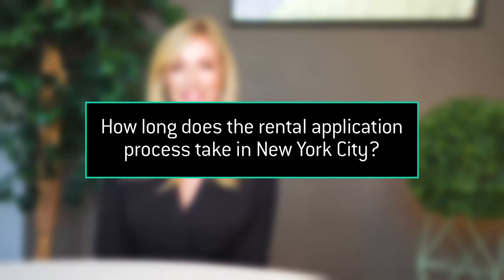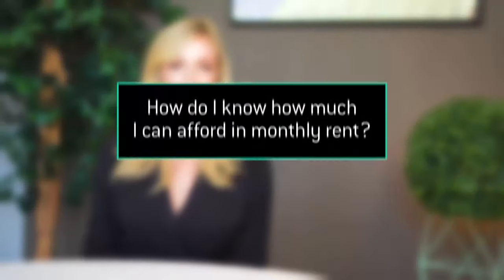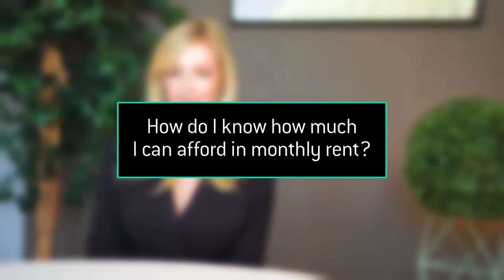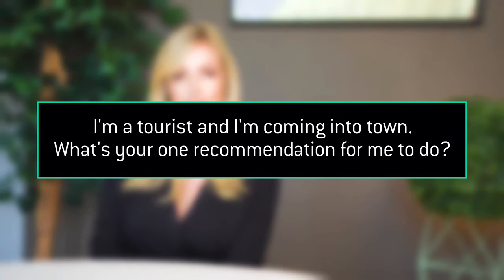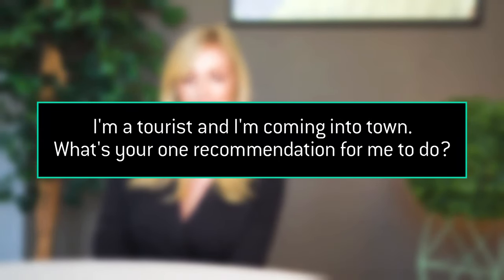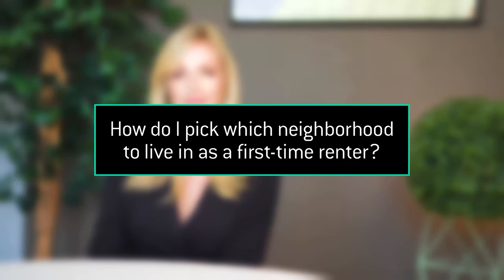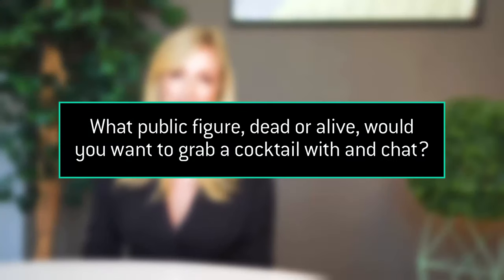Meet Tara Burns - The Whitman Team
Tara Burns is an enthusiastic, detail-oriented real estate professional and has been calling Manhattan home for nearly a decade. Tara is on one of the most talented and dynamic teams in Manhattan, The Whitman Team. They are known for their analytical skills, generosity, and the ability to make real estate a fun experience. Having lived in Midtown West for over seven years, Tara currently resides in Williamsburg and brings extensive knowledge of both Manhattan and Brooklyn neighborhoods to her clients.

Tara has a background in entertainment and luxury retail, where she discovered her passion for providing unparalleled customer service in an enthusiastic, solution-driven manner. Working in the Arts & Fashion helped her develop a keen aesthetic eye and an intuitive sense about how to best evaluate and utilize a given space. This unique perspective combined with her client-centric approach distinguish her in the vast world of NYC Real Estate.

Before moving to Manhattan in 2009, Tara attended Vanderbilt University in Nashville, Tennessee, where she majored in Musical Arts and Communications.

Tara is a passionate New Yorker and takes advantage of its artistic and cultural offerings on a daily basis. An avid supporter of the arts, she frequently attends performances at the NYC Ballet, Metropolitan Opera House and Broadway Theatres. In her free time, she can be seen performing as a Jazz and Big Band vocalist at hotels and Off-Broadway venues throughout Manhattan. Tara calls herself a foodie, and loves sharing her knowledge of restaurants and cuisines throughout NYC and beyond. Finally, she is a certified Yoga instructor and also loves to run in Central Park, having completed several full and half marathons.